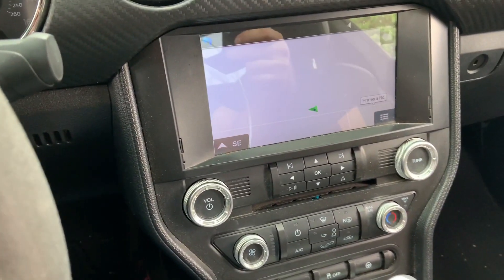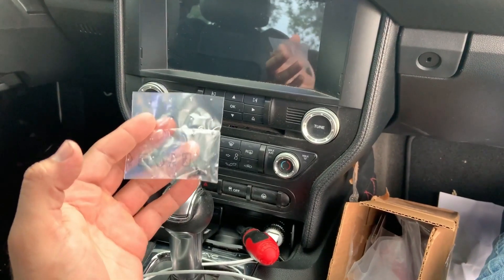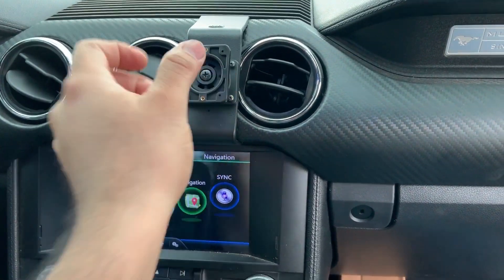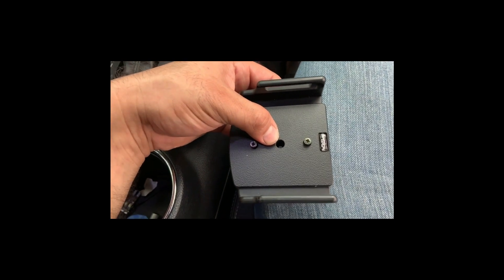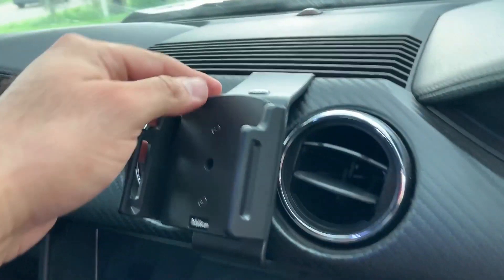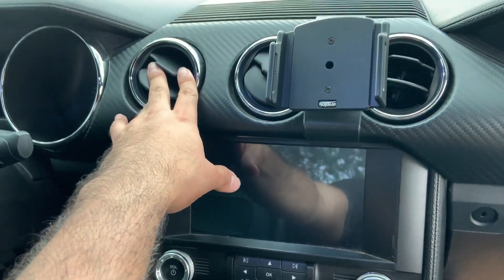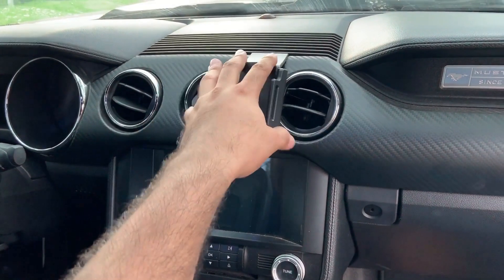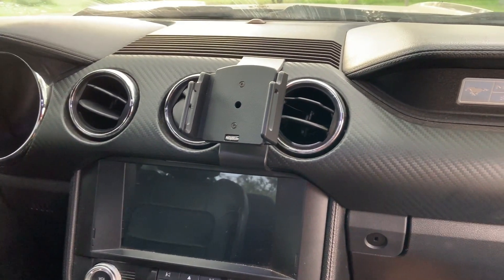ProClip USA phone holder install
Todays video I install a ProClip USA phone holder this is hands down the best phone holder I have ever owned and really enjoying it. Visit proclipusa.com for your next phone holder also visit them on @proclipusa and ProClip USA inc, on Facebook.